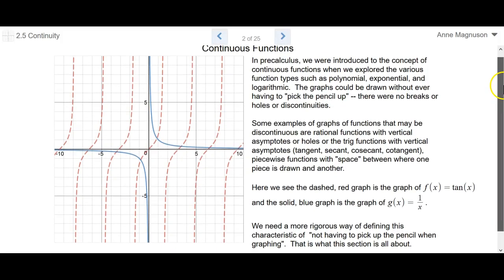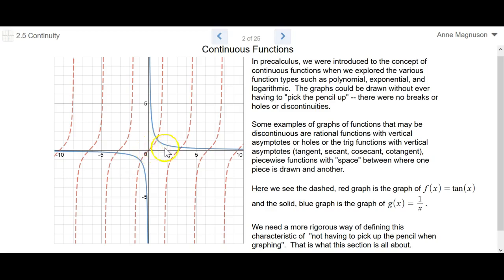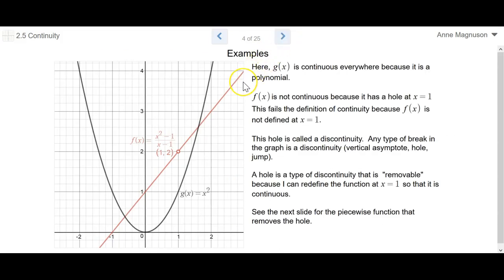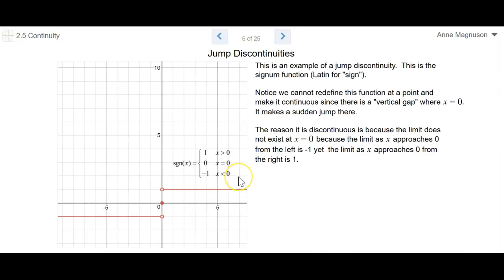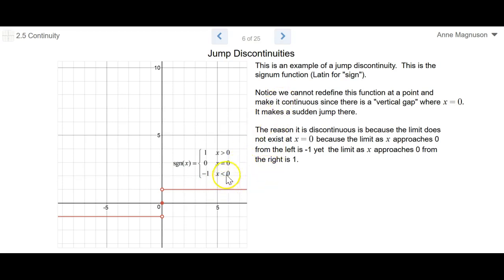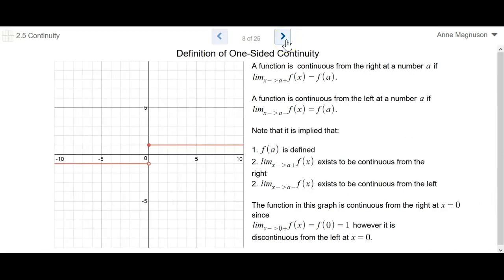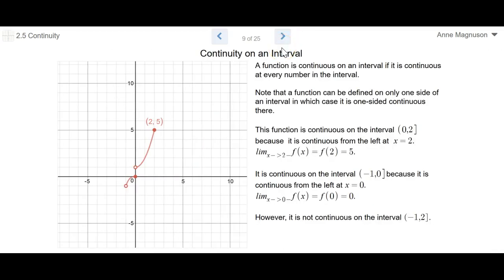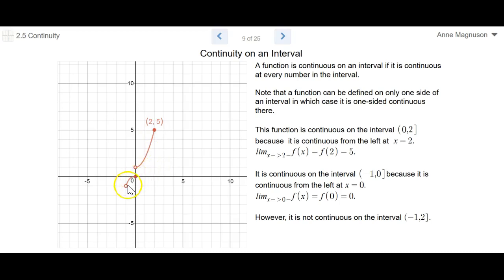Defining Continuity using limits, discontinuities and one-si